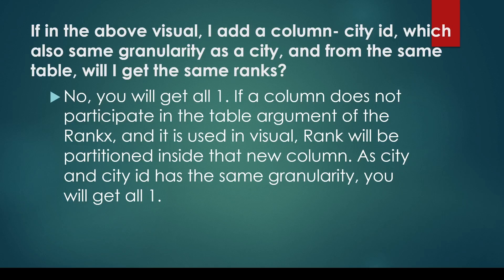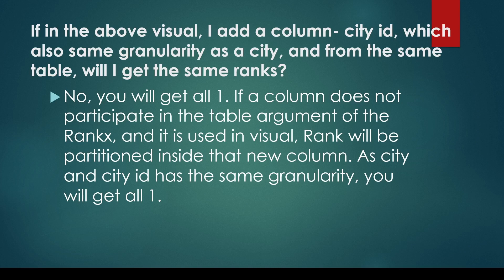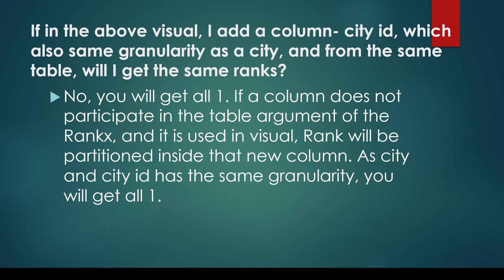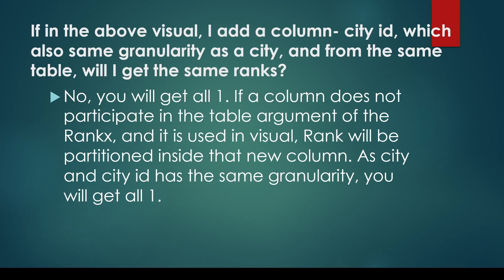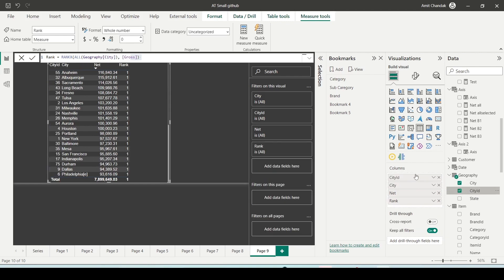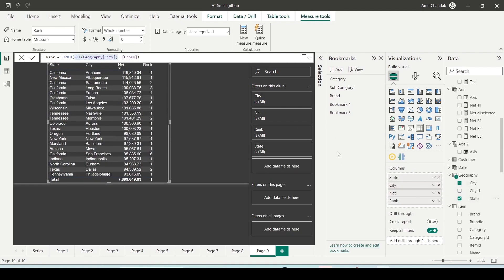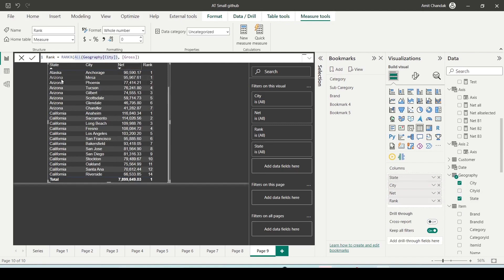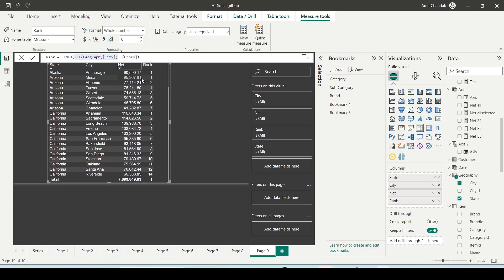Power BI Interview Questions-Impact of extra visual column on RankX| Why Rank 1 when added city id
In Power BI, what Impact of the extra visual columns on DAX RankX that is not part of the table expression? Why Rank is all 1 when I added city id in visual when RankX is done on city  Power BI Questions tutorial for freshers and experienced candidates. Get ready to crack Power BI Job Interview.

00:00 What Impact of the extra visual columns on DAX RankX that is not part of the table expression?
00:20 RankX function
01:00 More on RankX with City ID

🔵 Question 24: I have a sales table with a measure known as gross. The sales table is joined with the geography table based on the city ID column. The geography table contains columns for city ID, city, and state. I have created the following measure:

Rank = RANKX(ALL(Geography[City]), [Gross])
🔵 Question 25: If in the above visual, I add a column- city id, which also same granularity as a city, and from the same table, will I get the same ranks?

No, you will get all 1. If a column does not participate in the table argument of the Rankx, and it is used in visual, Rank will be partitioned inside that new column. As city and city id has the same granularity, you will get all 1.